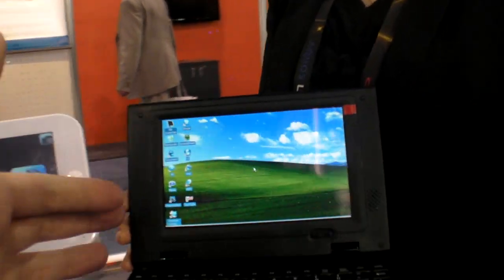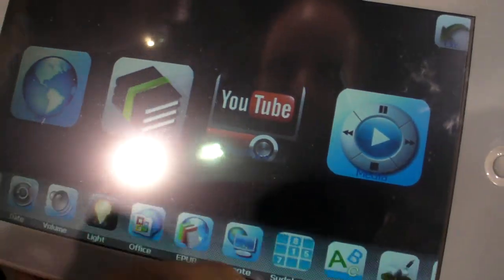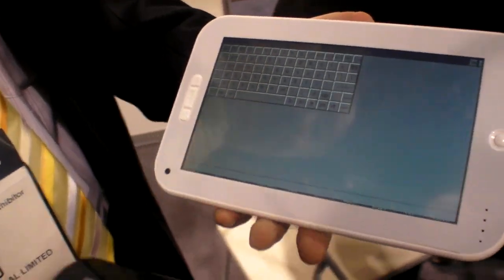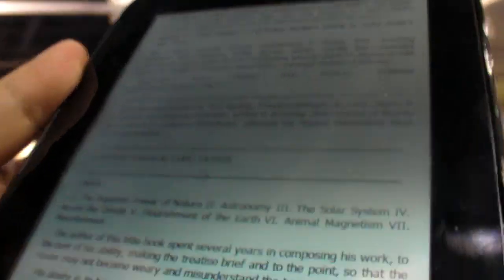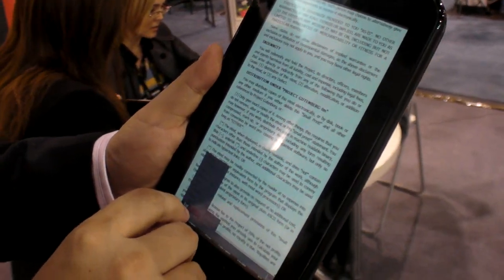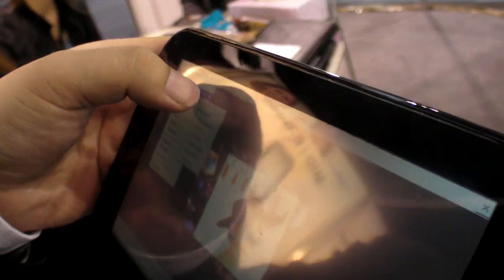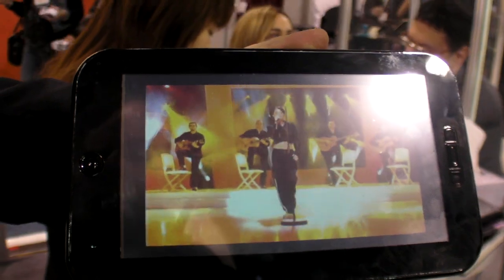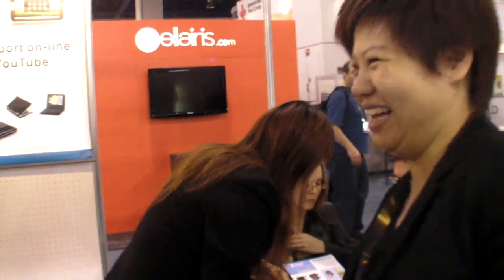$109 Tablet by Menq at CES 2010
They have Windows CE on it for now, but they plan to have Android running on it soon. Check also my previous Menq video review of the Menq EasyPC E790 which is based on the same hardware as this Menq Tablet